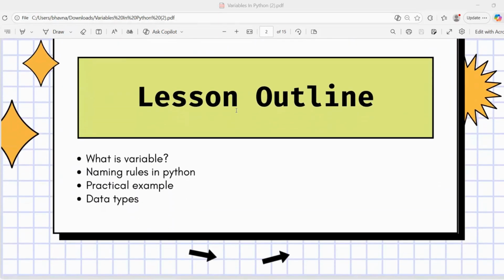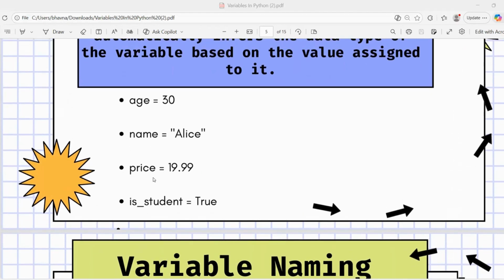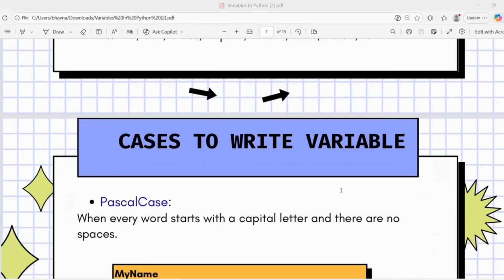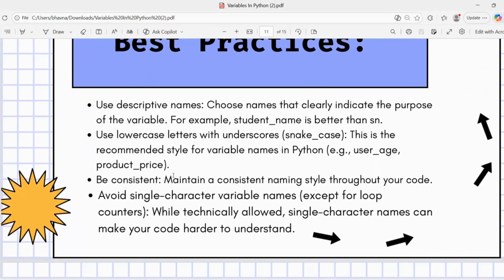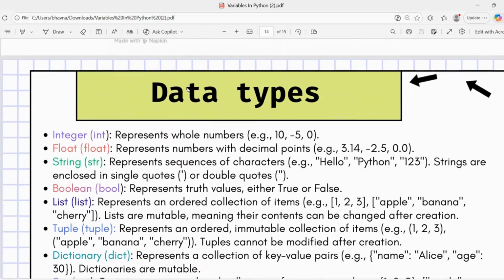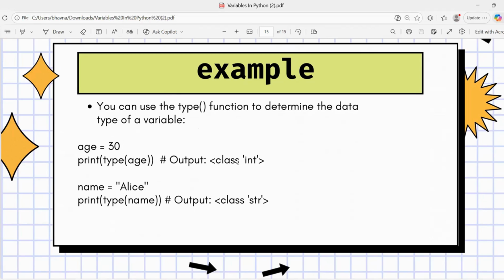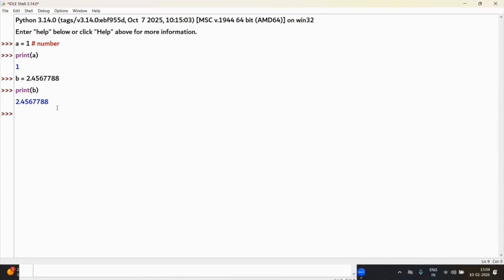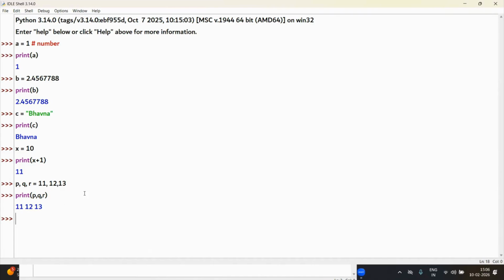Variable in Python Class 6